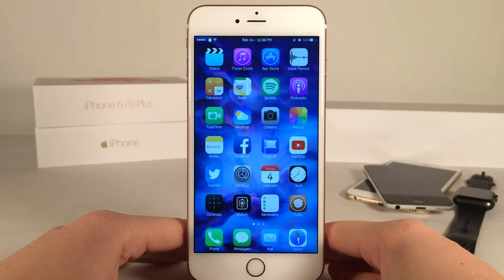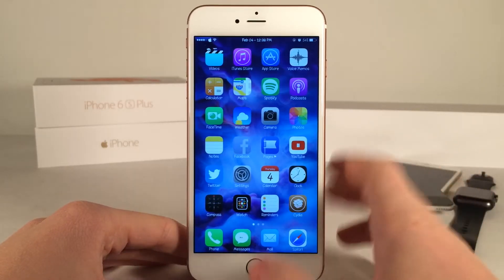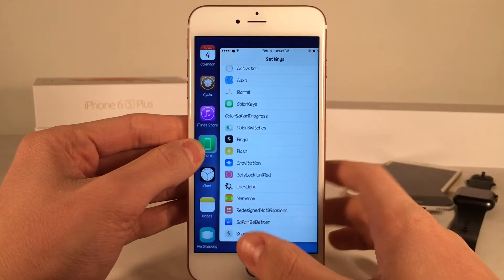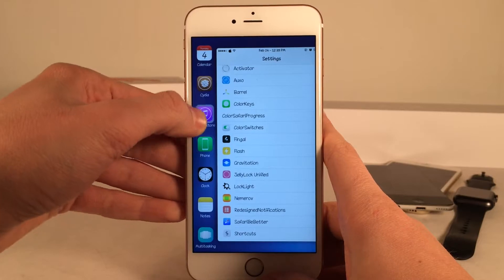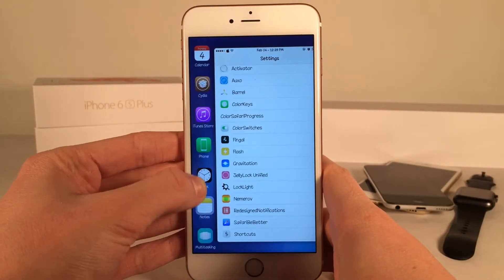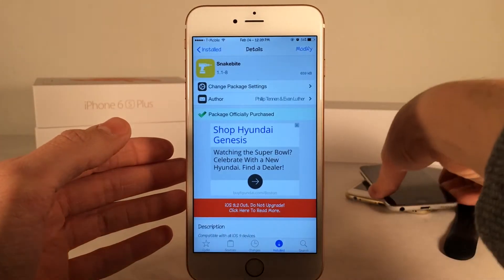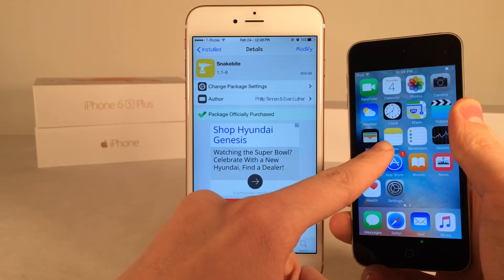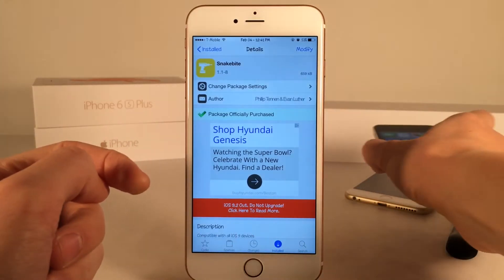Snakebite Available in Cydia Now!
Tweak Name: Snakebite
Price: $0.99
Authors: Phillip Tennen & Evan Luther
Follow Phillip Tennen on twitter: